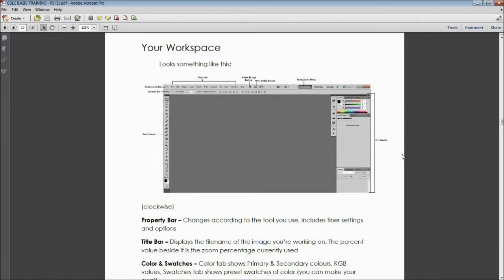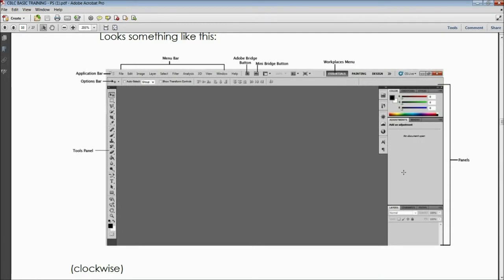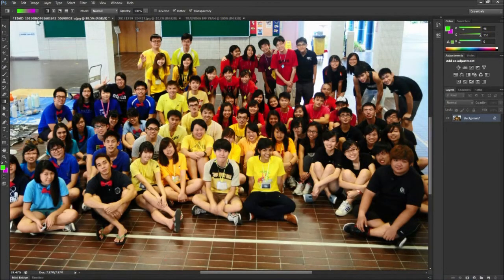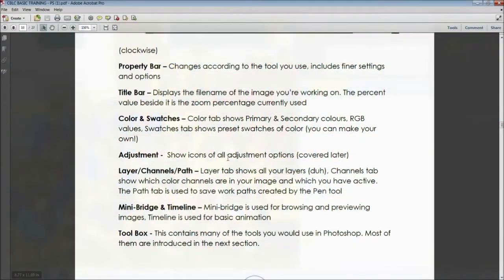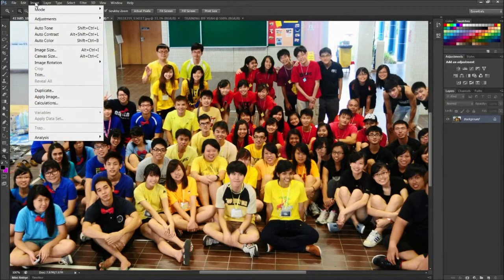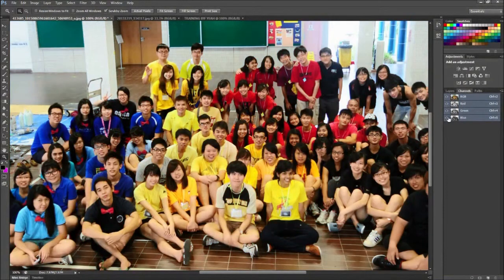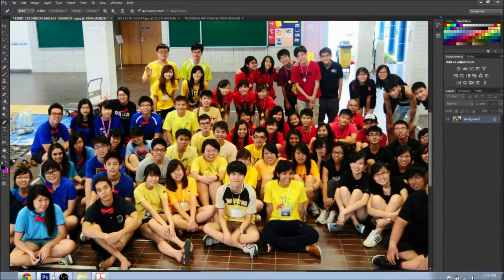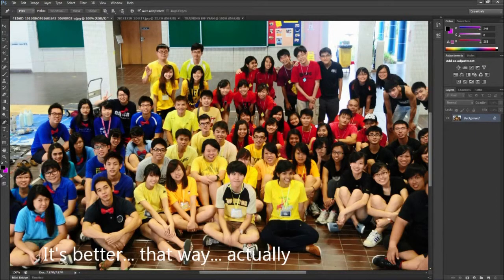Basic Photoshop Training Part 2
Learning more about your Workspace, and an intro to basic Tools.

This is an experimental program. Please provide feedback through relevant channels if you find something lacking!